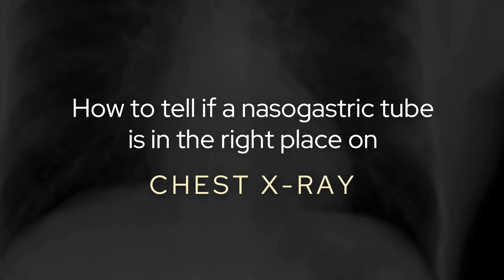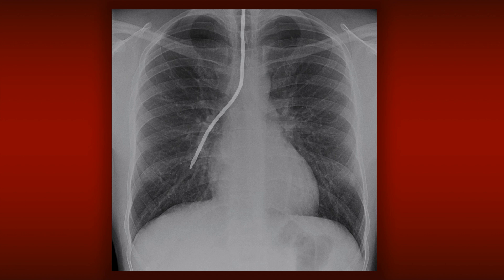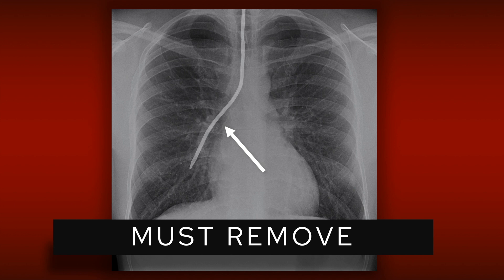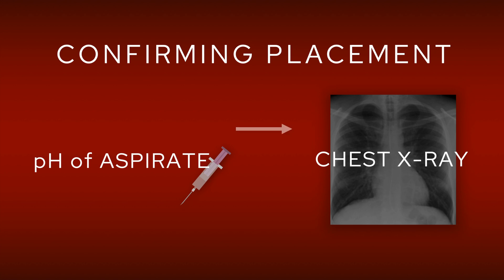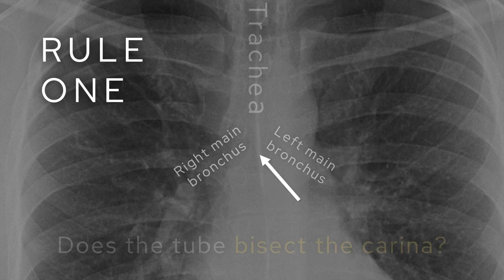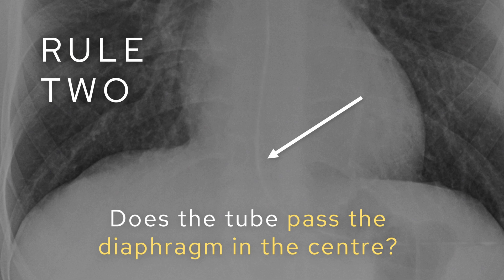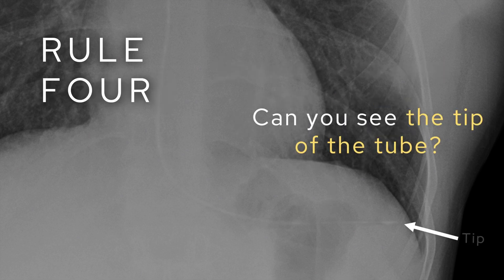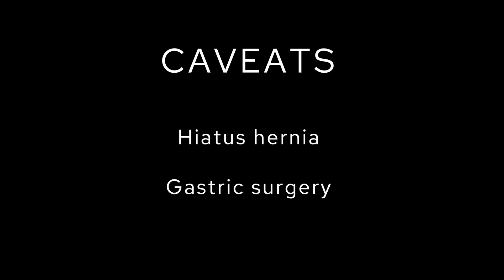Nasogastric tube placement on Chest X-Ray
A GUIDE ON HOW TO ASSESS NG TUBE POSITION ON A CHEST X-RAY

NG tube placement is really important! A malpositioned NG tube can have catastrophic consequences. Chest X-Ray is a key tool in confirming position and here is a short guide on how to tell if the tube is in the right position with four simple rules to help you decide if the tube is in the right place.